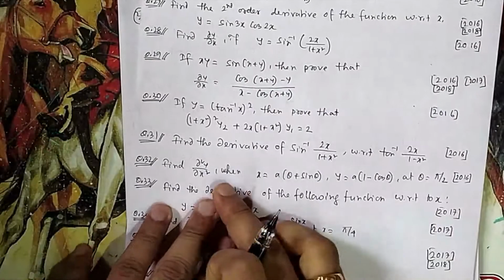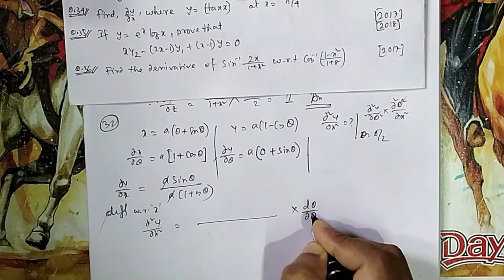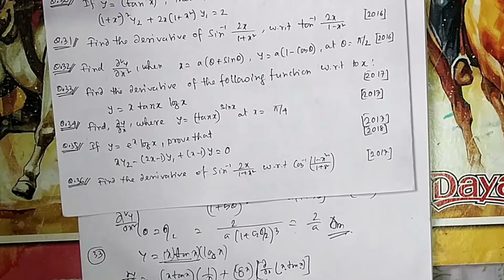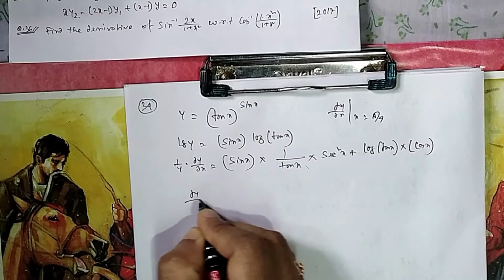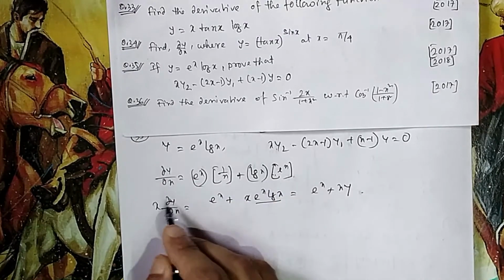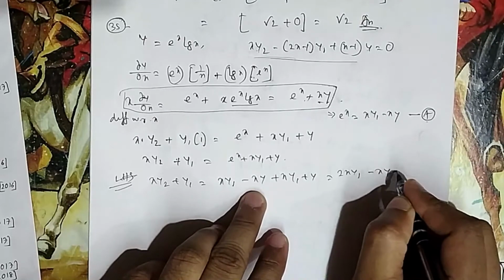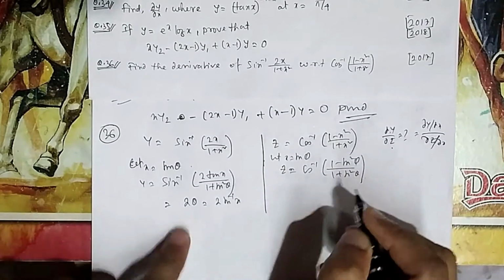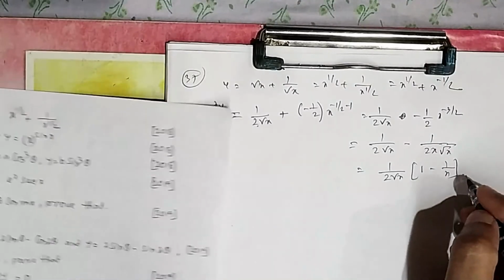Lecture 10: Solution of Tripura University questions on Method of differentiation (Q.32 to Q.37)